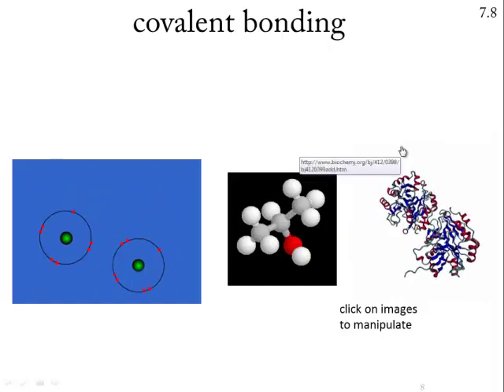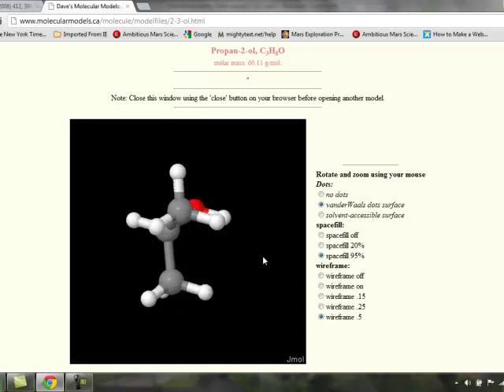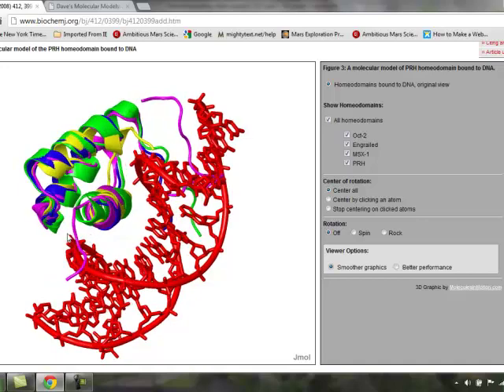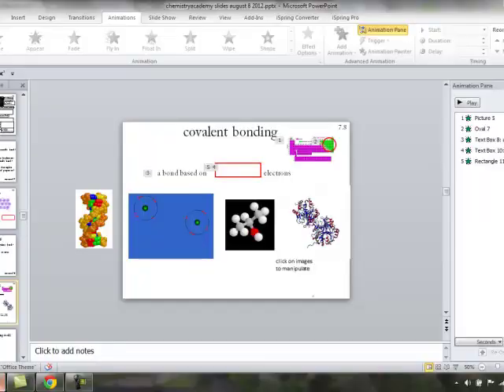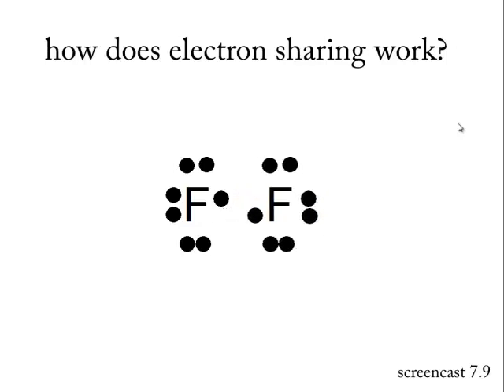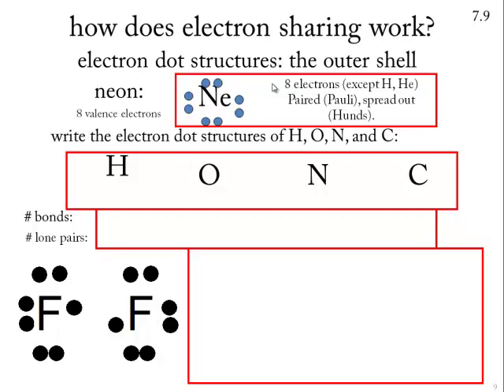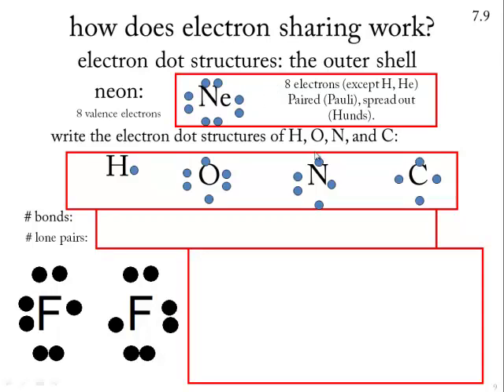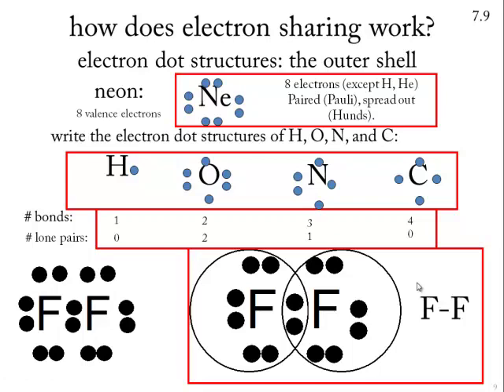7 8,9 covalent bonding